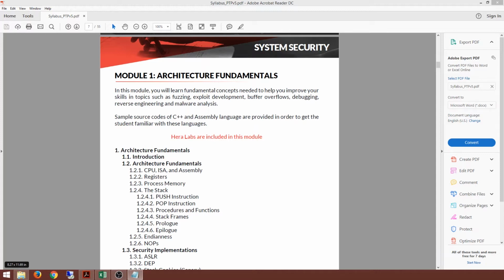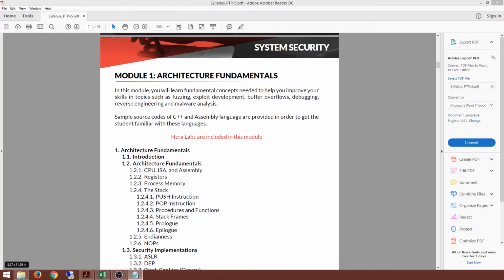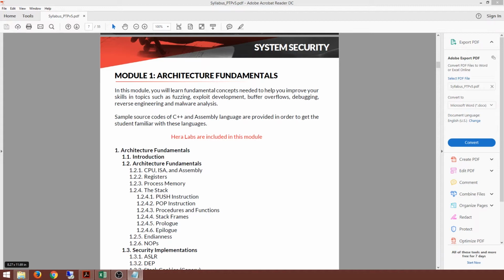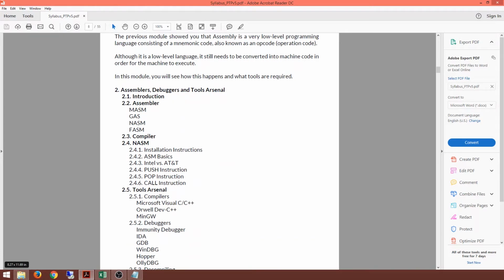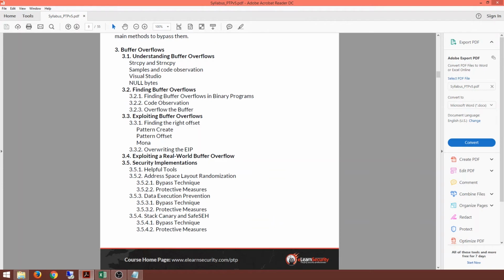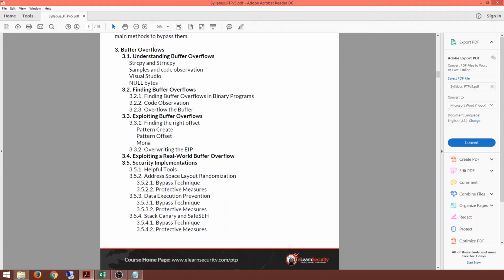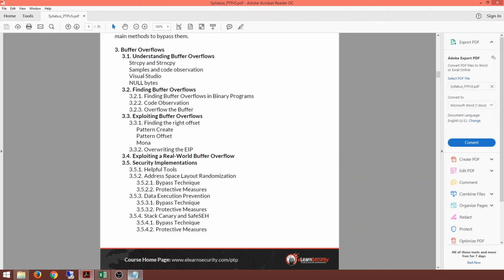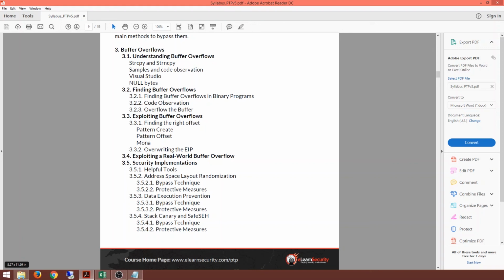My Journey To eCPPT - Buffer Overflows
This is my journey to the eCPPT by taking the PTP course from elearnsecurity.  I provide information on the PTPv5 training as I go through it and will give a full eCPPT review once completed.

I started the PTPv5 course (penetration testing professional version 5) from elearnsecurity and jumped right into the first section on system security.  I talk about the first 3 of 6 modules that focus on assembly and machine code, immunity debugger and debugging, and of course buffer overflows.  This is my progress and review so far.

My Setup
Video/Picture Editing Adobe Premier and Photoshop Elements
Blue Yeti Microphone
GoPro Hero 8
512GB Memory Card
Additional Batteries
Battery Charger
Shorty Mount
Head Strap
Magnetic Swivel Clip
Suction Cup
Helmet Mount